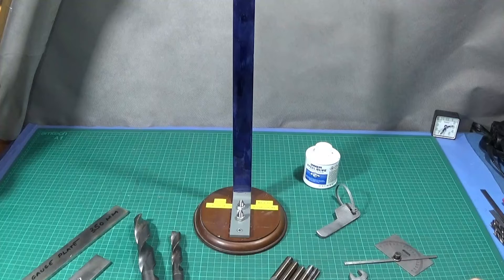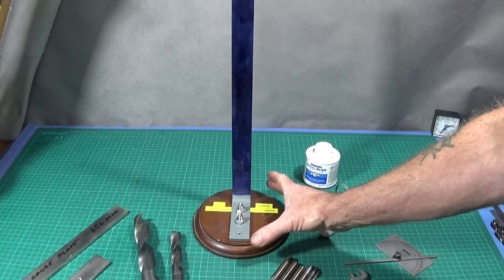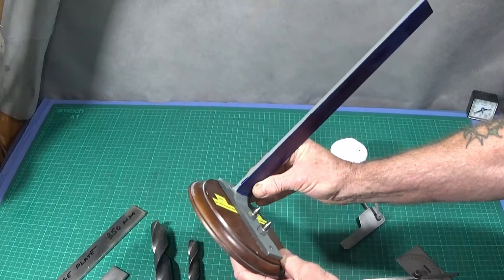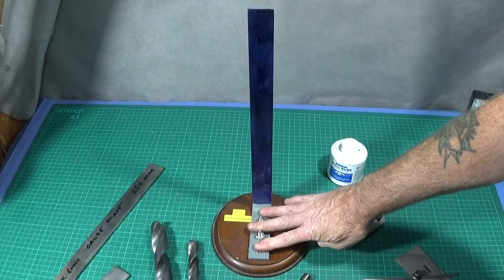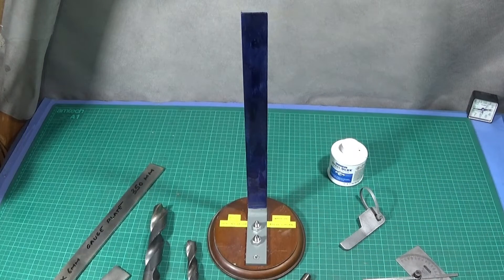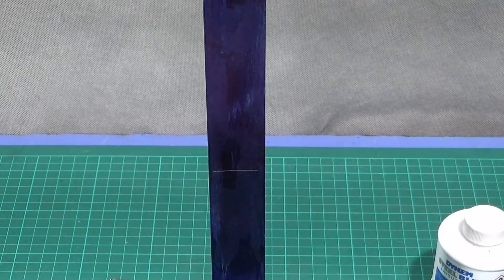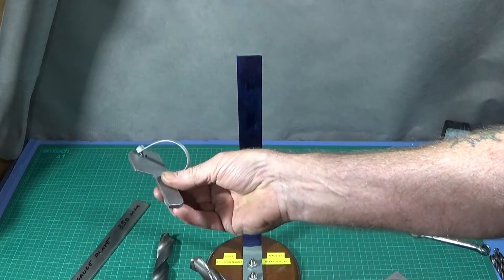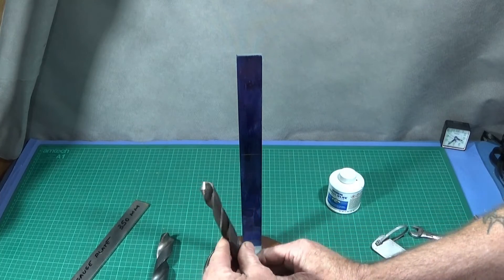A HOMEMADE DRILL GRINDING GAUGE STAND FOR CHECKING TAPERED & STRAIGHT SHANK DRILLS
See this excellent drill gauge stand. Used for checking a drills cutting edges are equal when re-grinding them. Although these types of grinding gauges were made and used many years ago for checking tapered- shank drills, I have made this one so that it can check very long, short, tapered or straight shank drills.